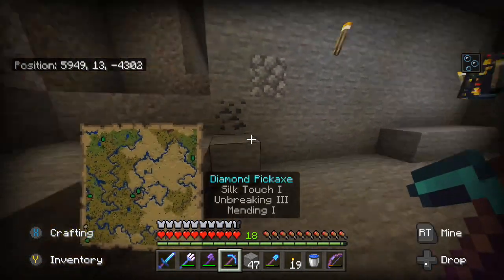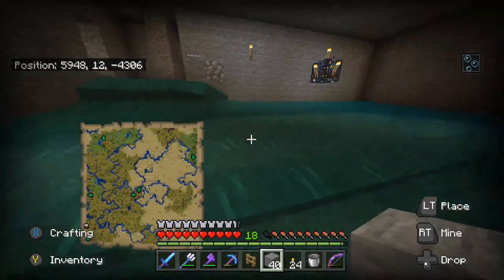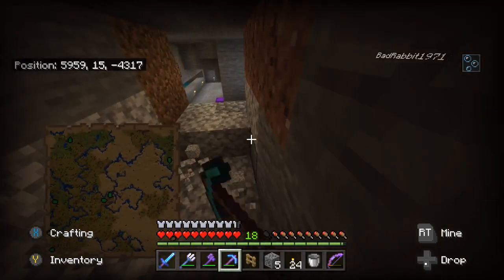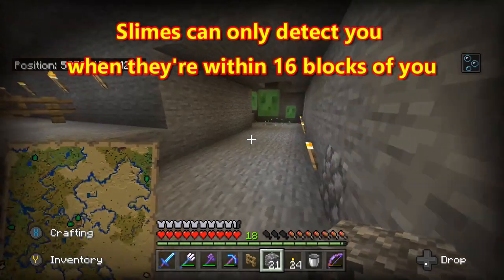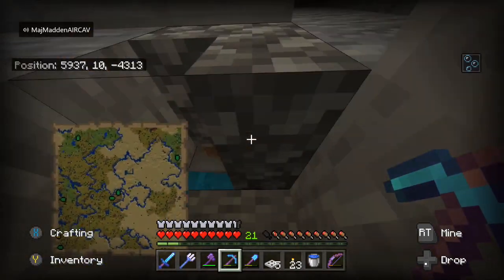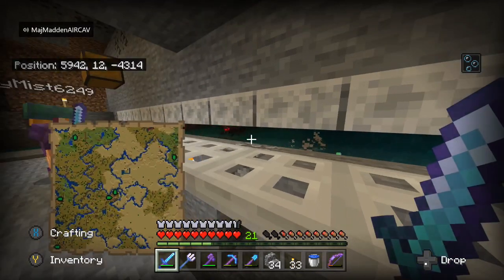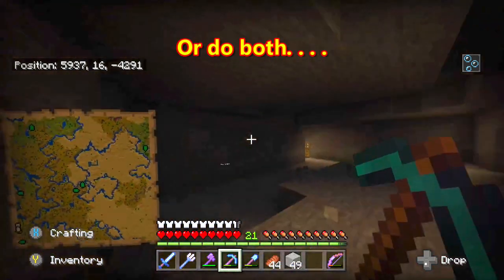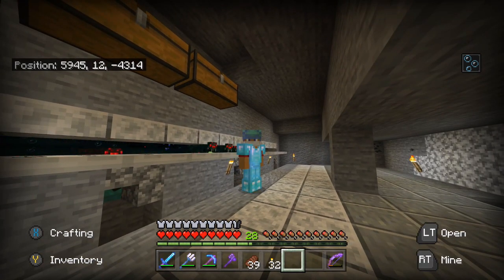Double Spider Spawner with a twist of Slime - Married in Minecraft - Lets Play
Finishing up with the Double Spider Spawner build, Cave Spiders, regular Spiders, Slimes, Skeletons, Zombies and Creepers. everything but Witches and pillagers in this thing!.

📢 If you enjoyed this video help others enjoy it by adding captions in your native language

Intro/Outro Music: Last Summer - Ikson